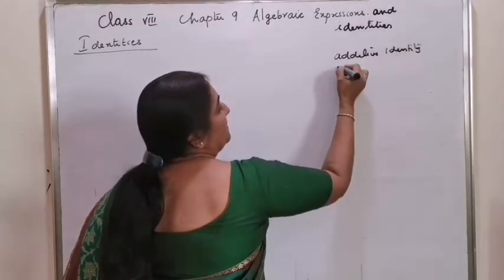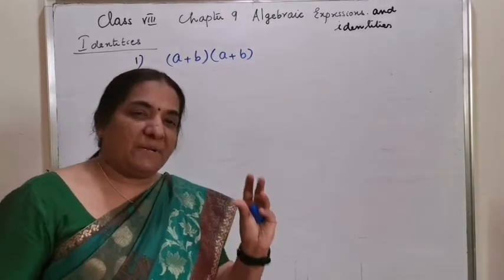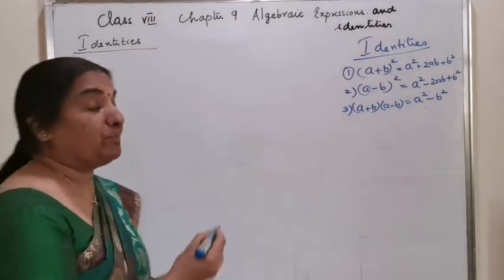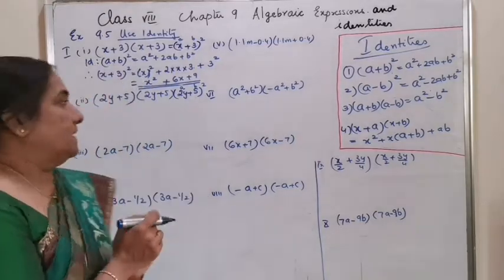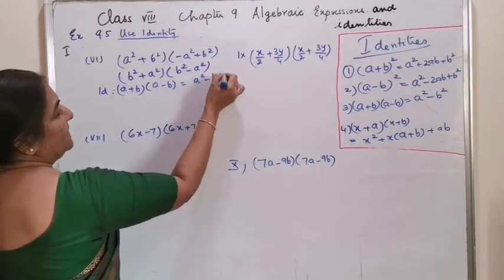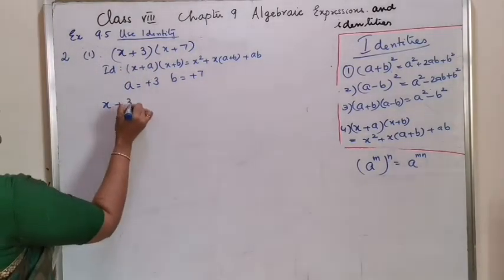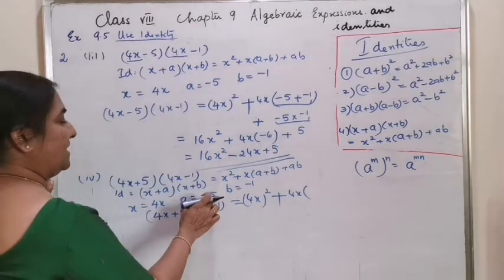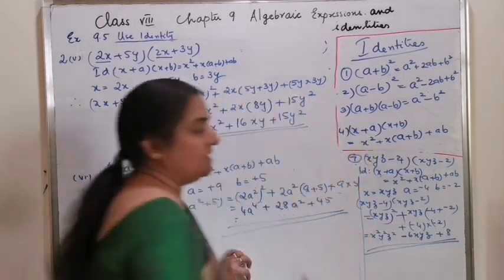Class 8 chapter 9 Algebraic Expressions Ex 9.5